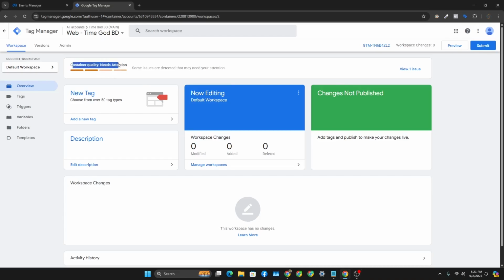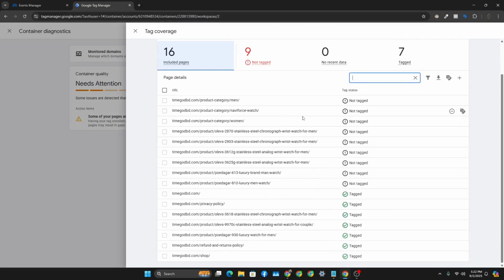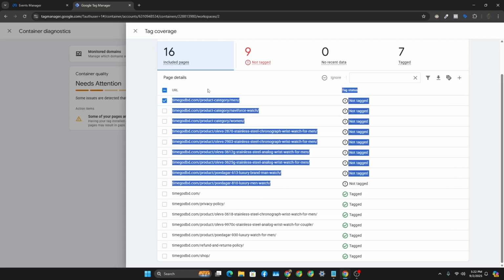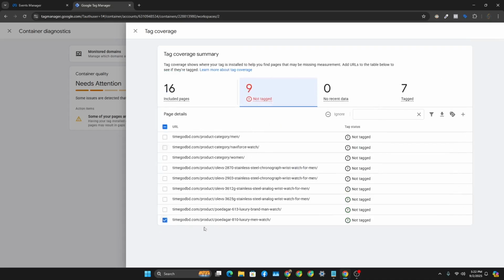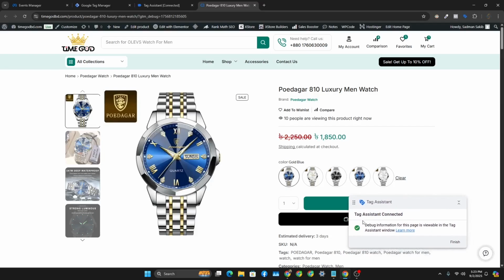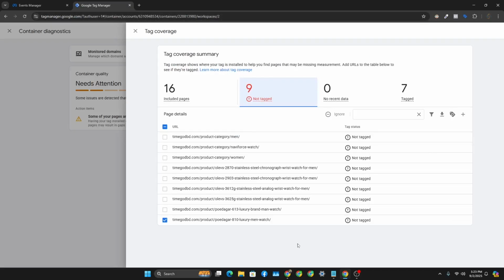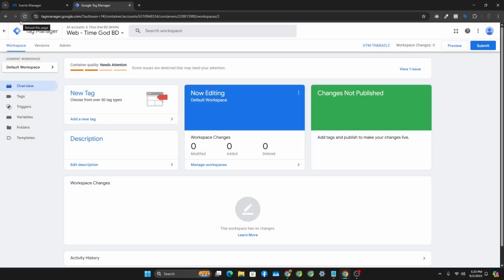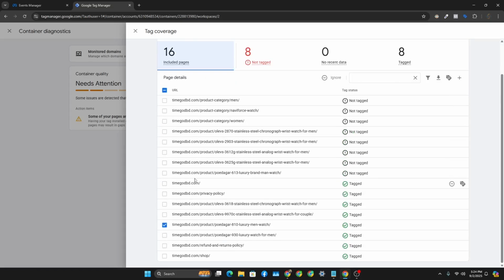How to Fix Some of Your Pages Are Not Tagged | GTM Error (Google Tag Manager 2025)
In this video, I’ll show you how to fix the “Some of your pages are not tagged” error in Google Tag Manager (GTM).
This issue usually appears when GTM tags are missing on certain pages or are not firing correctly.

⚙️ What You’ll Learn:
00:00 Intro
00:13 Fix
02:05 Outro

💡 After watching, you’ll be able to identify which pages are missing GTM and fix them permanently.

✅ Keywords covered:
some of your pages are not tagged gtm fix, google tag manager not working, gtm page tag missing, gtm installation issue, google tag manager 2025, gtm troubleshooting, google analytics tag not firing, fix gtm tags not showing, tag assistant error fix, how to check gtm setup, gtm debug fix